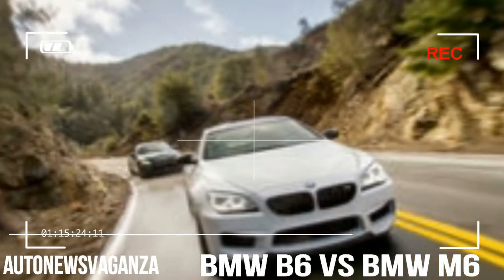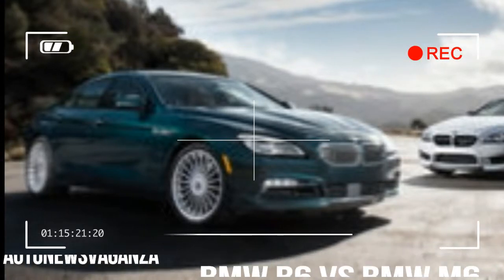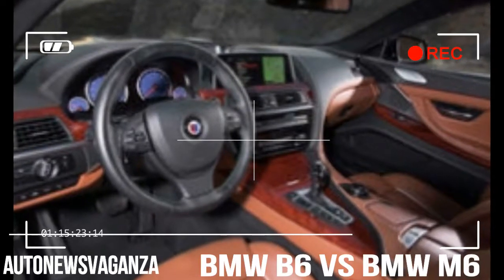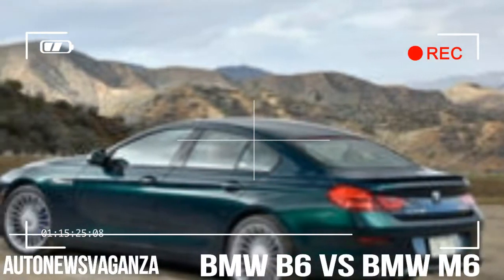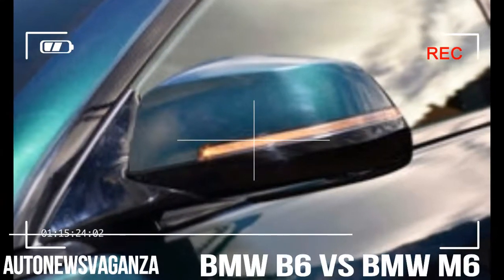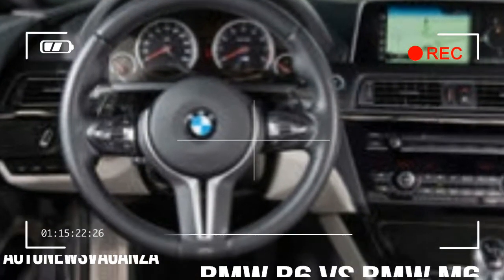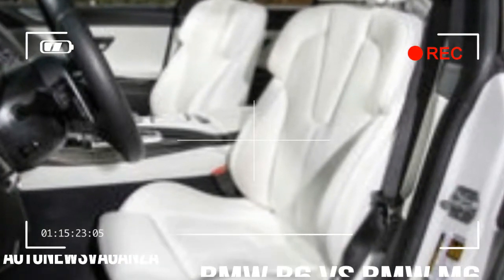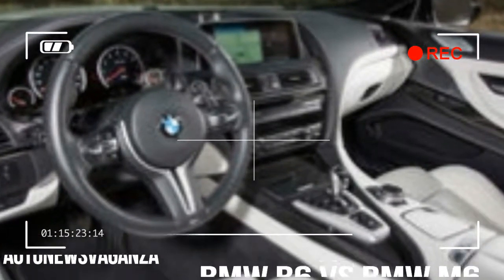[[COMPARE GUYS..]] BMW B6 vs M6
Every car is defined by a series of compromises, tradeoffs, and decisions that achieve one goal at the expense of others. The performance derivatives of the BMW 6 Series Gran Coupe define compromise—whether to emphasize style over function.

We just can’t decide which set we like better. There are two Gran Coupes fighting for the top spot: the M6 and the Alpina B6, both of which you can buy from a BMW dealership with a full factory warranty. Both wear the same sexy body. They have different engines, but in a weird parallel both are twin-turbocharged V-8s that crank out 600 tarmac-tearing horsepower. Even their base prices are similar. At a mere $3,400 apart, that’s a rounding error at their six-figure price points.

Yet despite the apparent similarities, these two BMWs are the products of different compromises. Everyone knows what an M car is. You expect the M6 Gran Coupe to pummel any racetrack, dominate any back road, and obliterate everything on the autobahn. But what’s an Alpina B6? For starters, here’s what it’s not: a tuner car. At least no more so than the M6.

Alpina is no fly-by-night organization, having celebrated its 50th anniversary in 2015—a milestone M won’t hit until 2022. We’ll forgive you if you’ve never heard of Alpina. After all, the company prides itself on exclusivity, and that means not selling tens of thousands of cars every year. But you need to pay attention from here on out because (spoiler alert) the Alpina B6 is a better car than the M6. But it took us testing them head to head to figure this out.

Decades of automotive history have forged a clear idea of what an M car should be. M originally stood for Motorsport, so a car wearing its badge will trade some of BMW’s trademark comfort for performance. An M car will have a high-revving engine, rear-wheel drive, and immediate handling. It should have a manual transmission where possible, and if not, at least no torque converter. It should be lightweight to foster nimble handling, and although its high price will make it appeal to every attorney trudging through Beverly Hills, it should feel most at home on a lonely mountain road.

The M6 is mostly faithful to that M recipe. It has a seven-speed dual-clutch transmission, rear-wheel drive, and a relatively high-revving V-8 with an ingenious crossover exhaust manifold, which replicates the firing order of a flat-plane-crank V-8 to keep its two twin-scroll turbos on the boil. Think of that trick as the turbo-era counterpart to one of M’s oldest hallmarks: independent throttle butterflies for each cylinder.